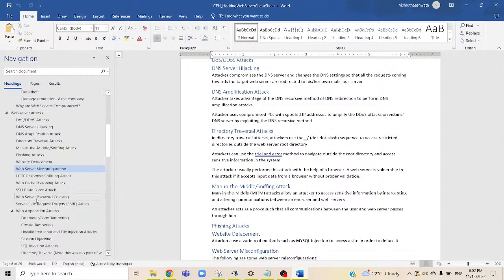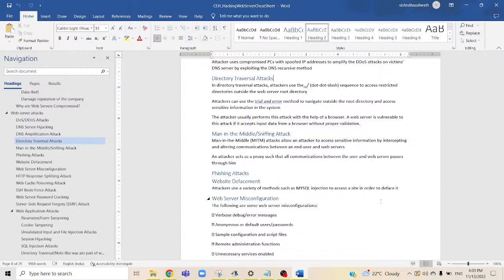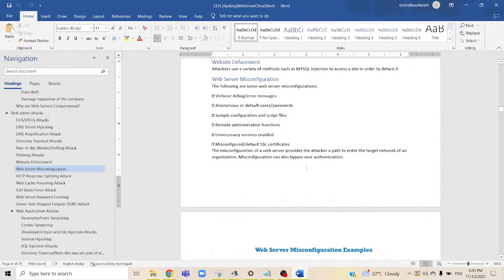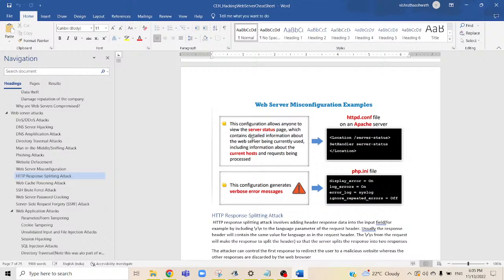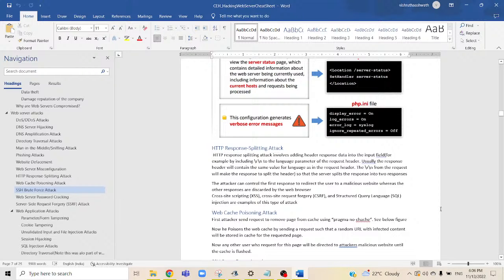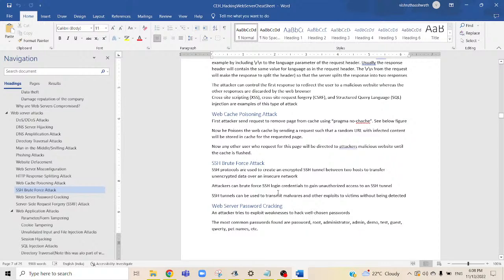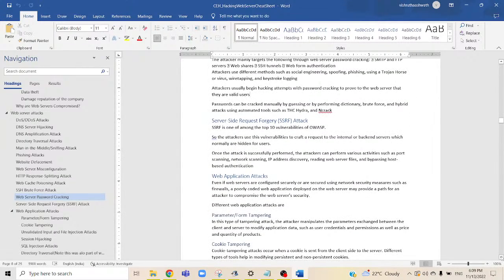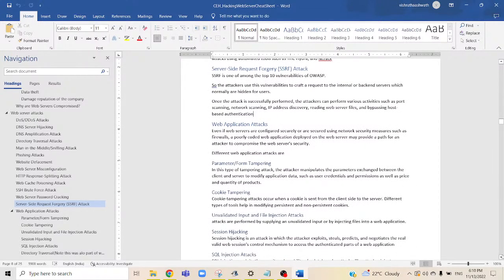CEH Hacking Webservers 06 - Web server attacks